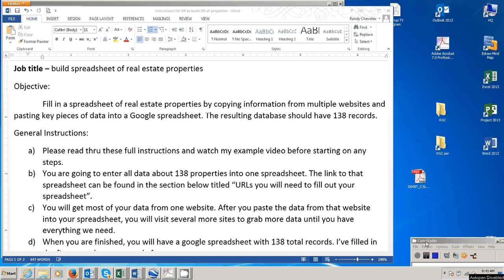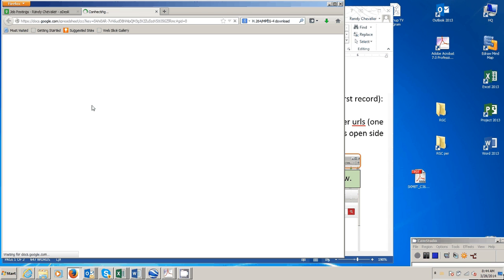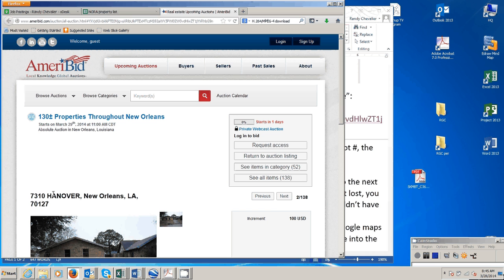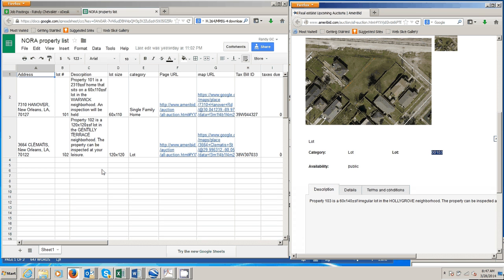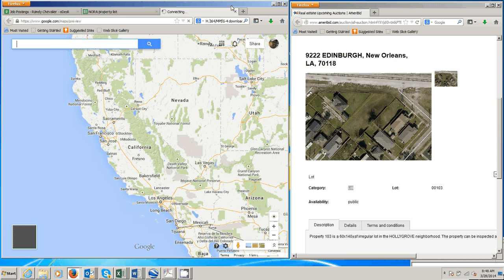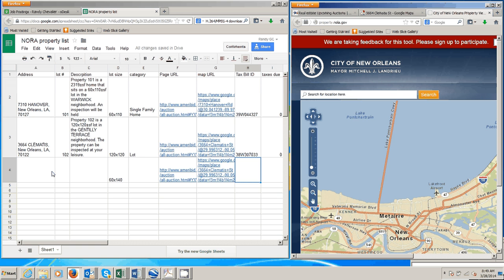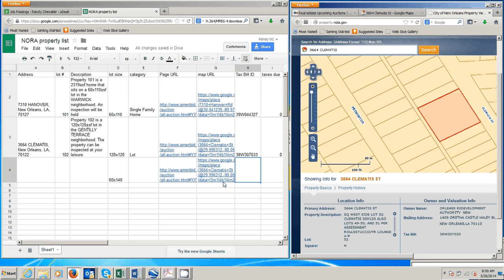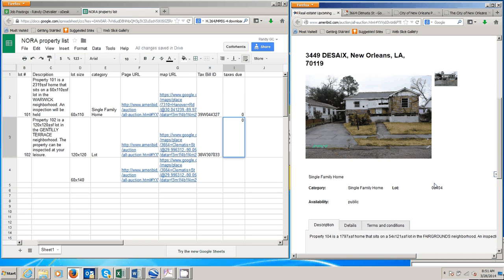Video instructions for "Internet real estate research and database entry" job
Build a database (Google spreadsheet) of real estate properties.
Light Internet real estate research and database entry for 138 real estate properties.